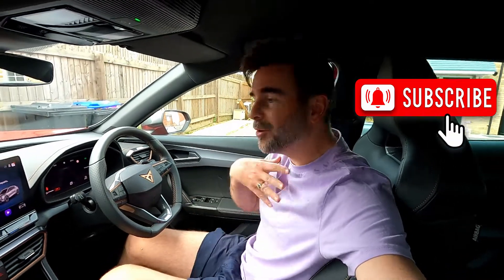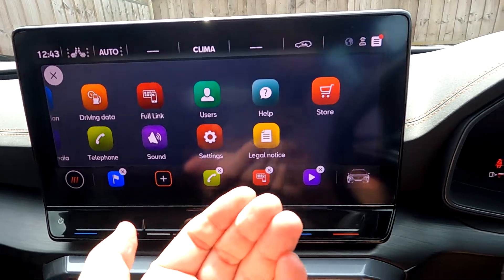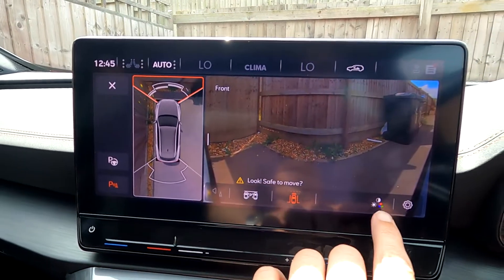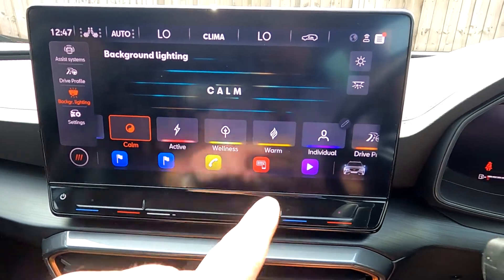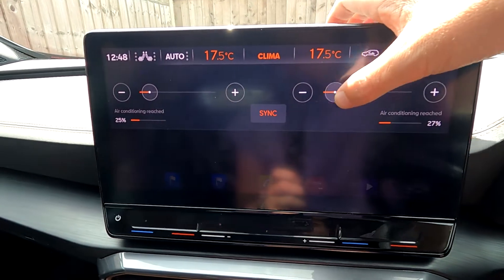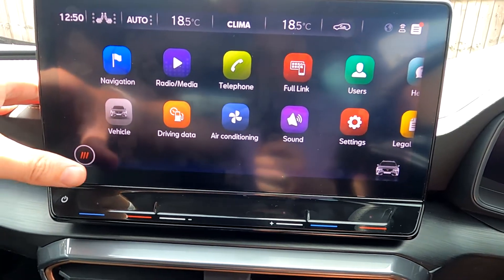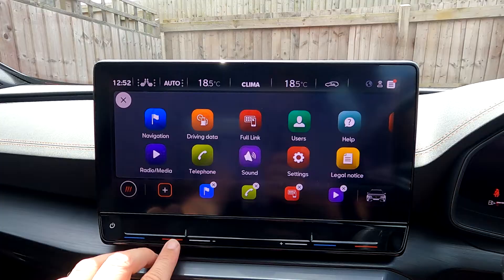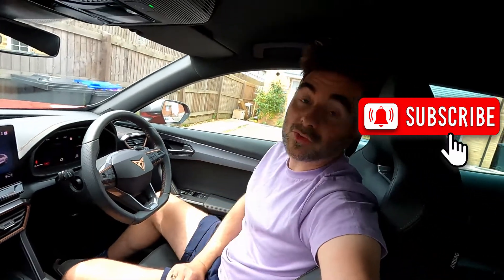CUPRA FORMENTOR INFOTAINMENT WALKTHROUGH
Cupra Formentor 2023, In this weeks episode we check out Cupra's best selling model the Formentor’s infotainment! Oliver gives you the rundown of what all the features are, full review coming later! Let us know what you think of the car below! :)